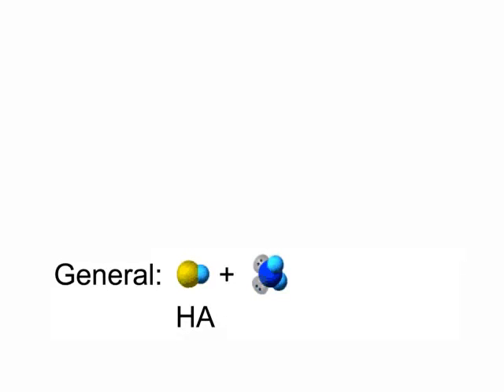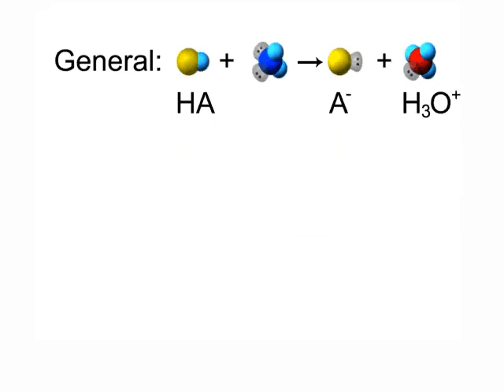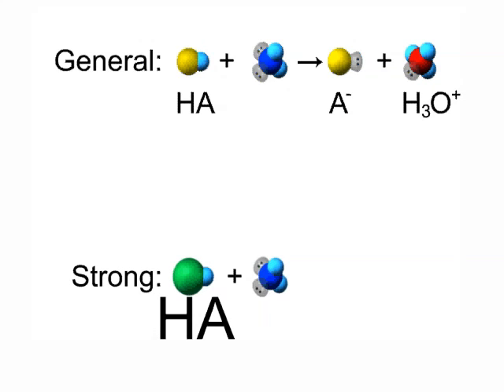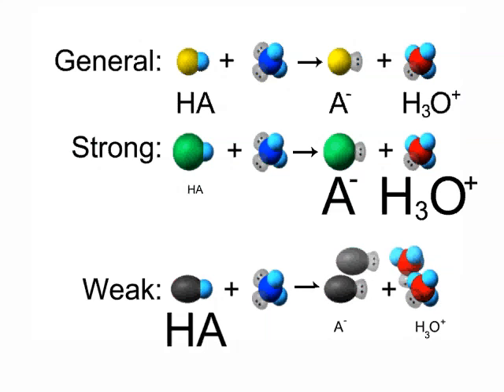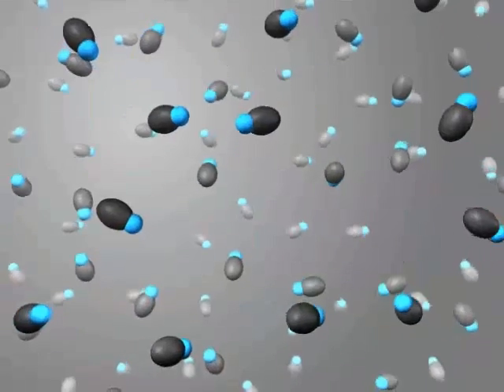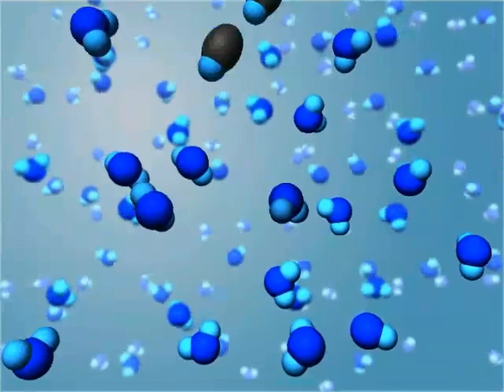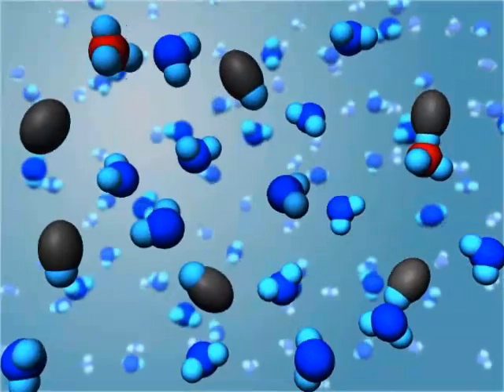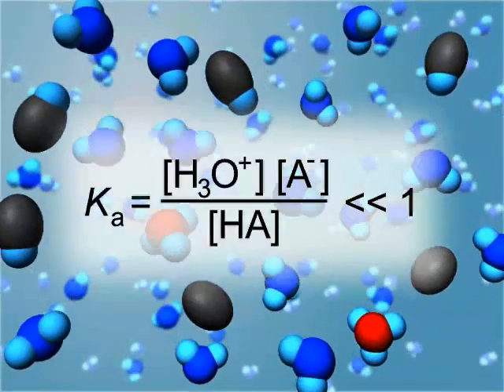Dissociation of Strong and Weak Acids